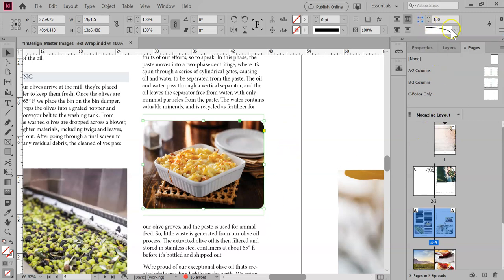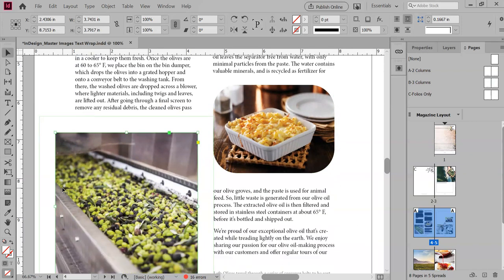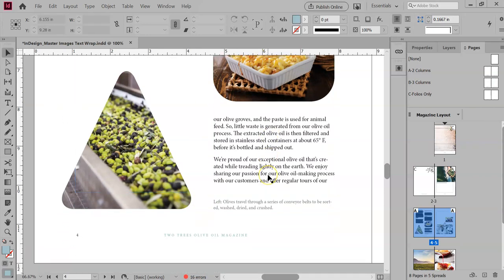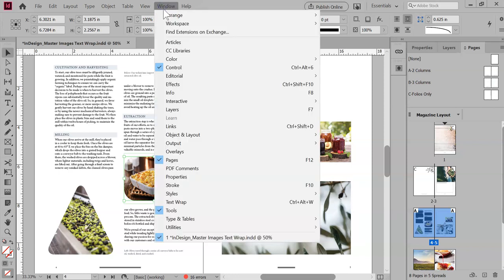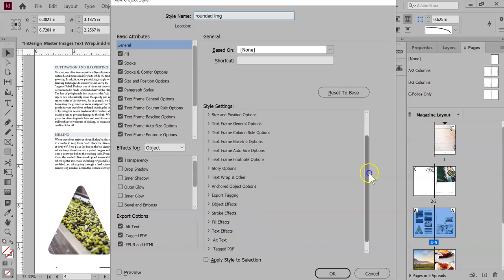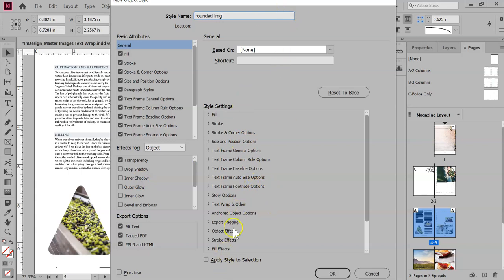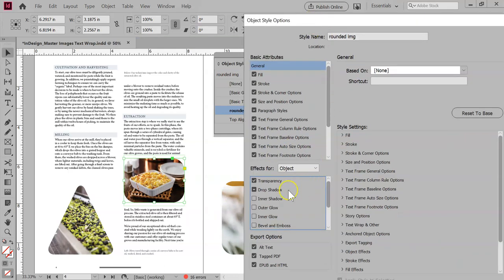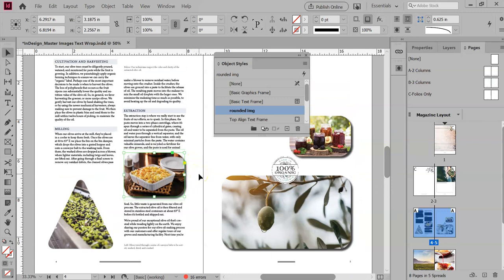InDesign Tutorial Change Image Frame Shape, Object Effects and Styles